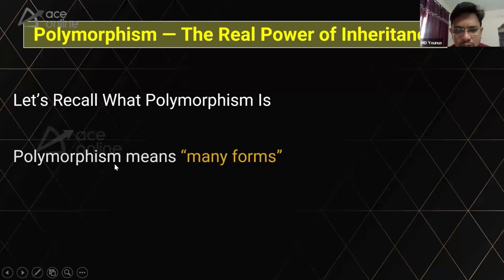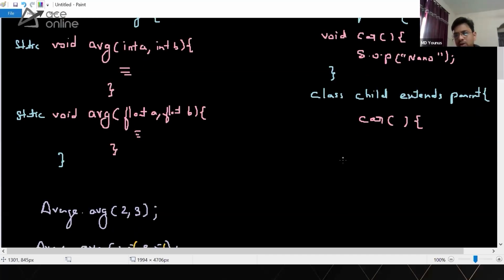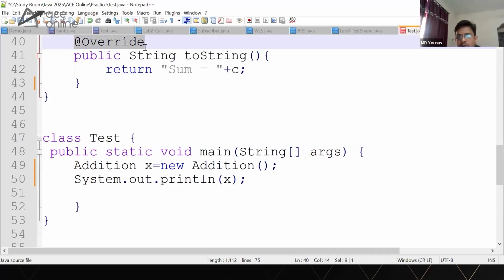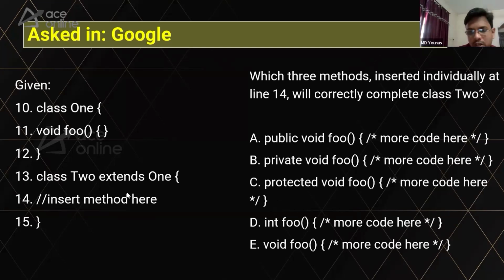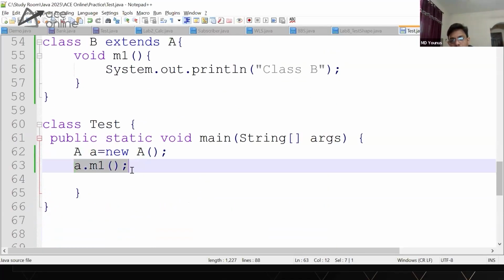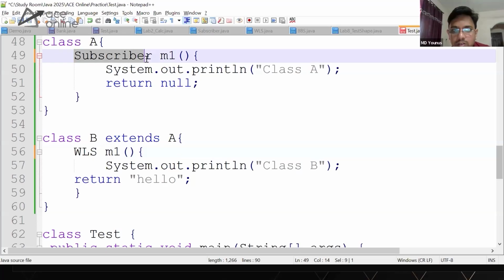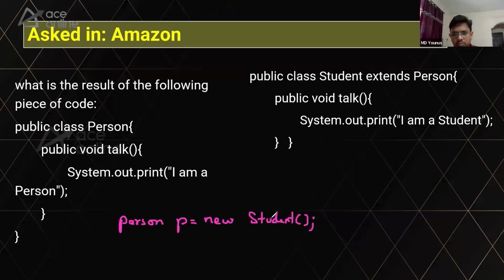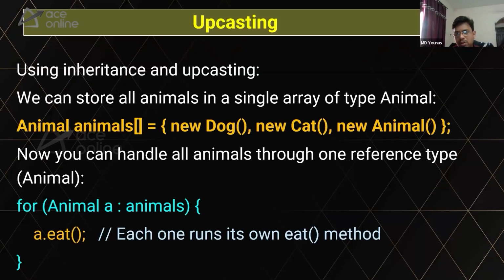Class #13 | THE CONSTRAINTS on METHOD OVERRIDING in JAVA | Complete Course | ACE Engg College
Welcome to Class #13 of our Java Complete Course at ACE Engineering College! In this session, we explain the constraints on method overriding in Java, covering rules, access modifiers, exceptions, and best practices. Perfect for beginners and exam preparation. Watch till the end to strengthen your OOP fundamentals and coding confidence.